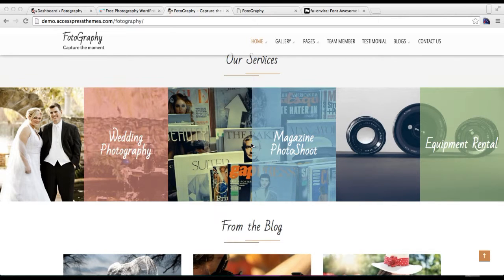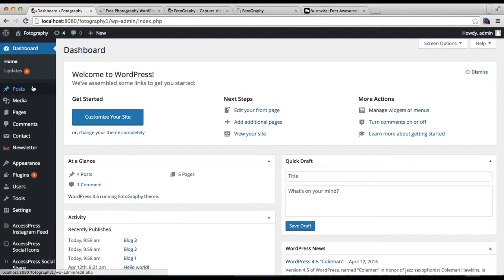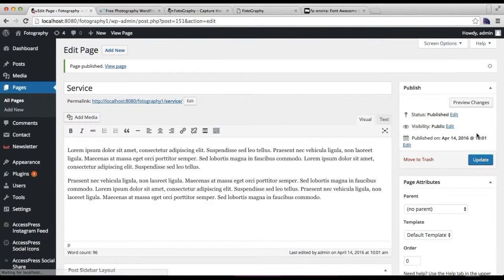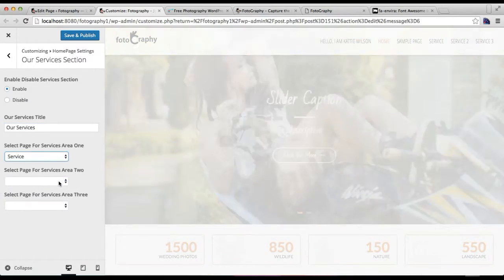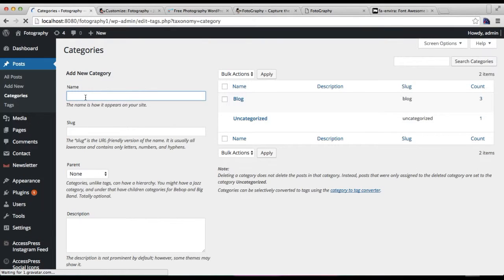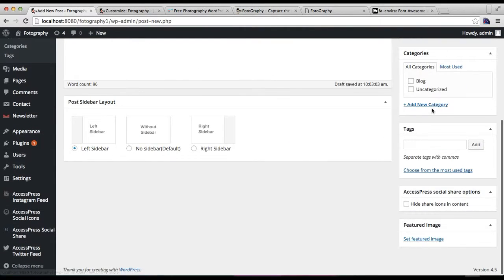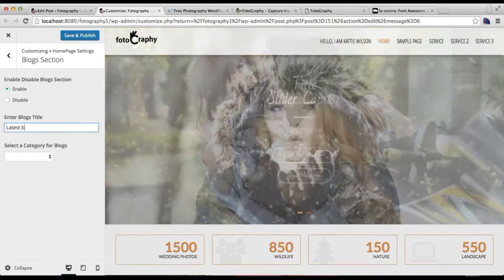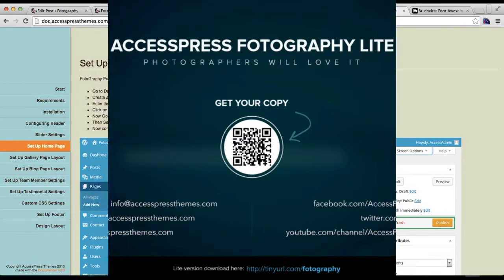Free WordPress Theme FotoGraphy - How to Configure Service and Blog section | WordPress Tutorial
FotoGraphy is a full-fledged photography theme for WordPress. It is FREE but fantastic with all the great and latest WordPress features in trend today. Get your great moments captured and simply enjoy the popularity!

6 premium WordPress themes well suited for all sort of websites. Professional, well coded and highly configurable themes for you.

55+ premium WordPress plugins of many different types. High user ratings, great quality and best sellers in CodeCanyon marketplace.

8Degree Themes offers 15+ free WordPress themes and 16+ premium WordPress themes  carefully crafted with creativity.